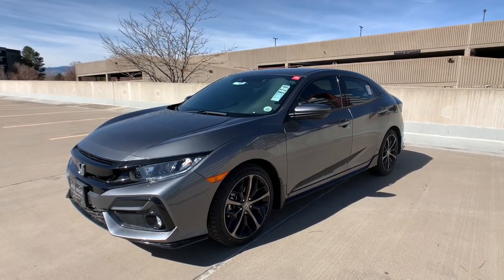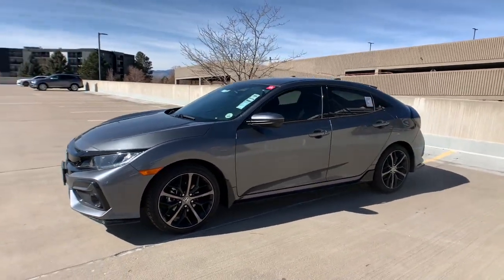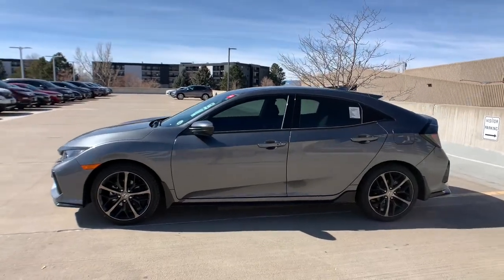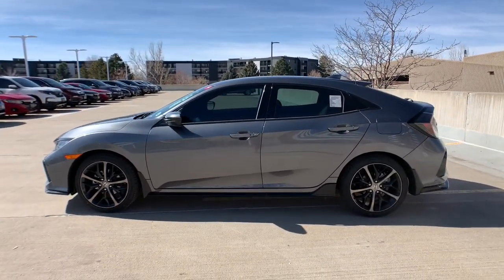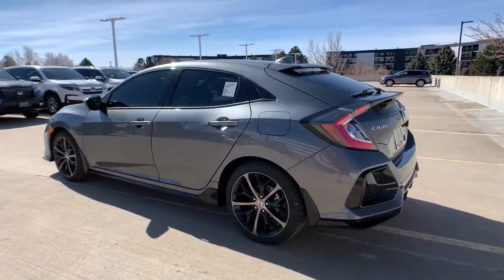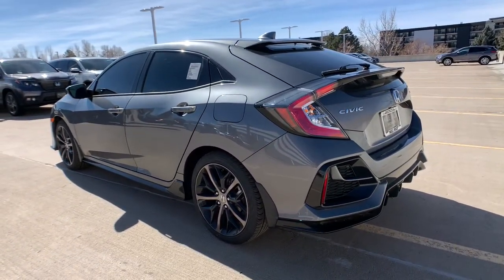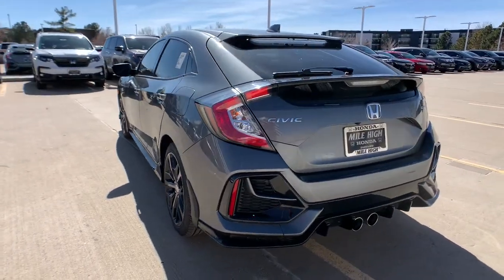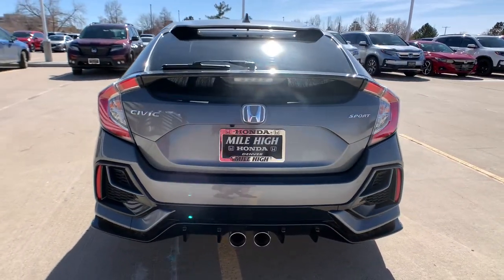2021 Honda Civic Hatchback Aurora, Denver, Highland Ranch, Parker, Centennial, CO 44768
Polished Metal Metallic New 2021 Honda Civic Hatchback available in Aurora, Colorado at
2021 Honda Civic Hatchback Sport - Stock#: 44768 - VIN#: SHHFK7G40MU207080

Boasts 37 Highway MPG and 29 City MPG! This Honda Civic Hatchback delivers a Intercooled Turbo Premium Unleaded I-4 1.5 L/91 engine powering this Manual transmission. Wheels: 18 Alloy, Wheels w/Machined w/Painted Accents Accents, VSA Electronic Stability Control (ESC).*This Honda Civic Hatchback Comes Equipped with These Options *Valet Function, Trip Computer, Transmission: 6-Speed Manual, Tires: 235/40R18 91W AS, Tailgate/Rear Door Lock Included w/Power Door Locks, Systems Monitor, Strut Front Suspension w/Coil Springs, Steel Spare Wheel, Sliding Front Center Armrest and Rear Center Armrest, Single Stainless Steel Exhaust w/Chrome Tailpipe Finisher.* Visit Us Today *For a must-own Honda Civic Hatchback come see us at Mile High Honda, 2777 S Havana St, Aurora, CO 80014. Just minutes away!